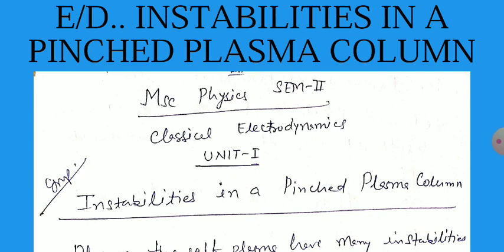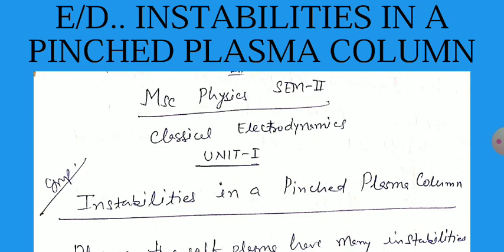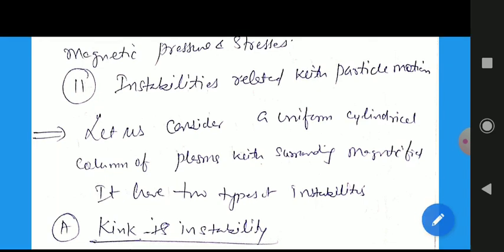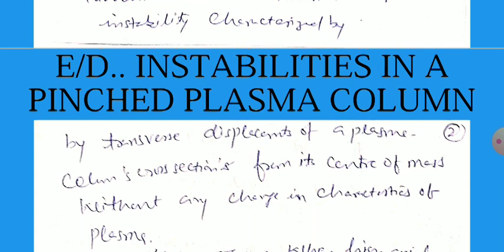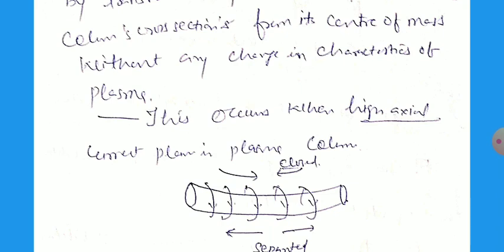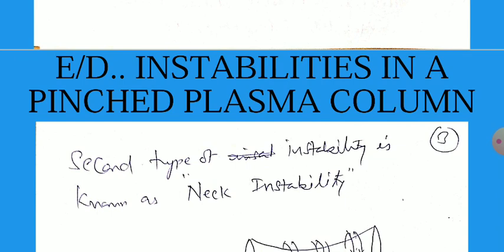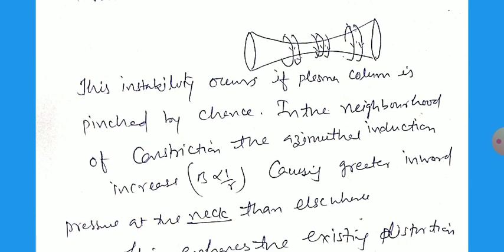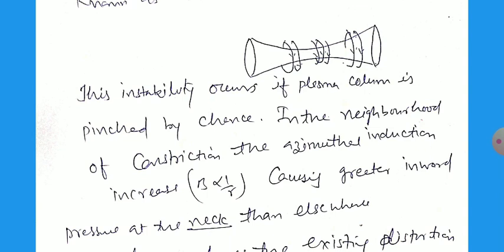INSTABILITIES IN A PINCHED PLASMA COLUMN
MSc PHYSICS SEM ll classical electrodynamics unit l